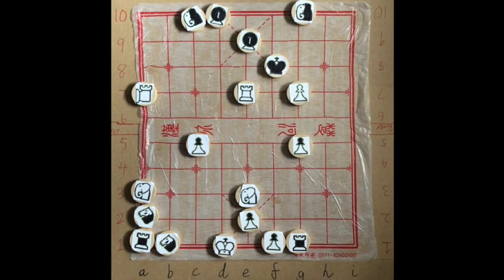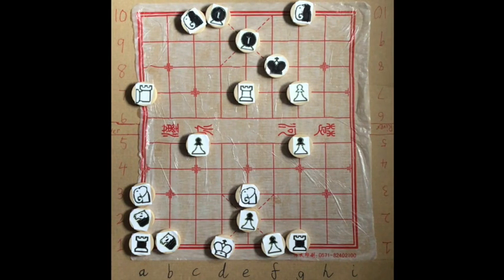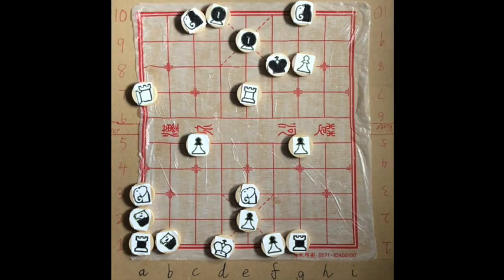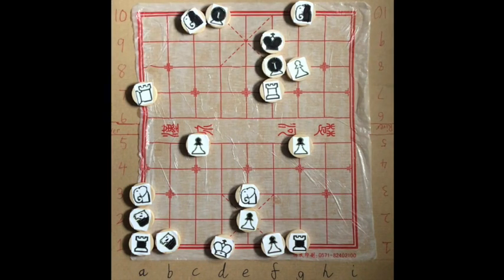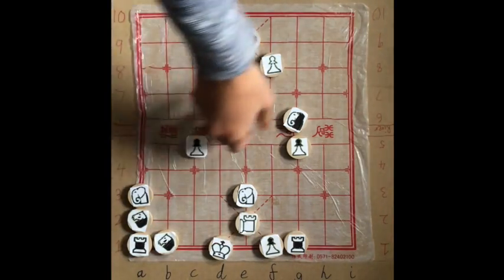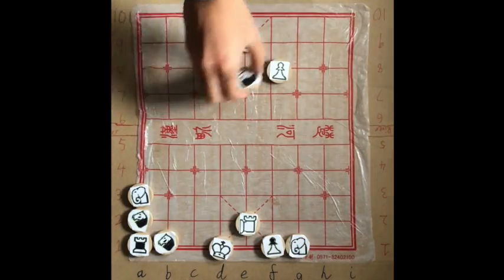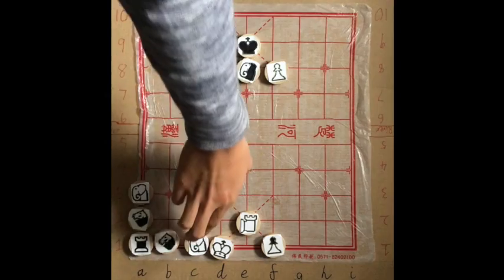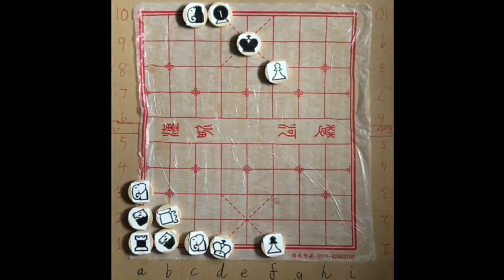XiangQi Windmill: Dude, Where Did Your Pieces Go?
No wonder Chinese Chess is literally the 'Elephant Game'...

Yes, white manages to find a miraculous, yet infuriating draw against all odds...